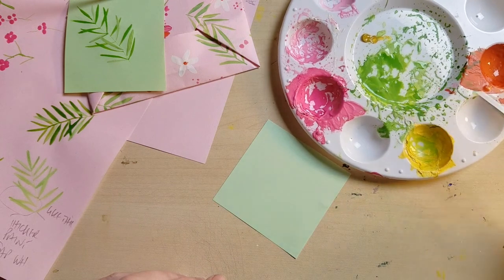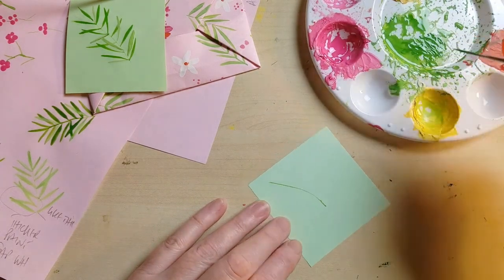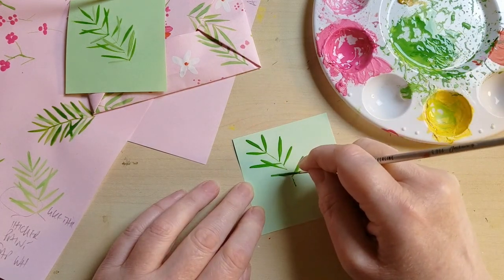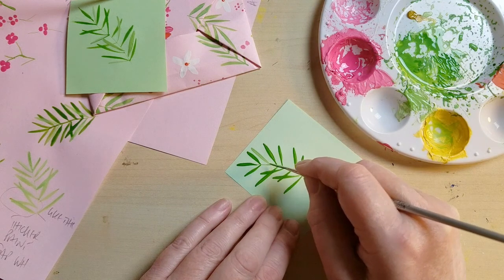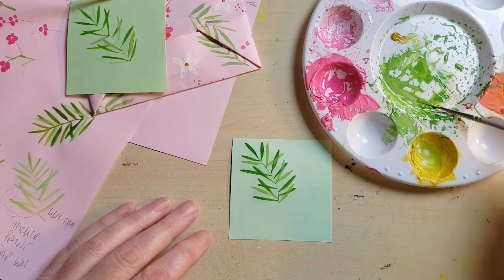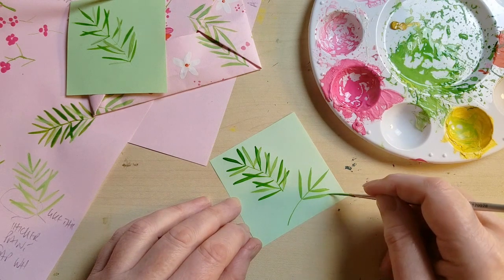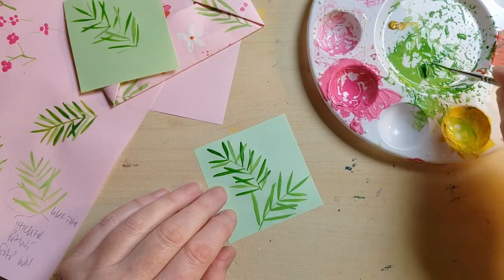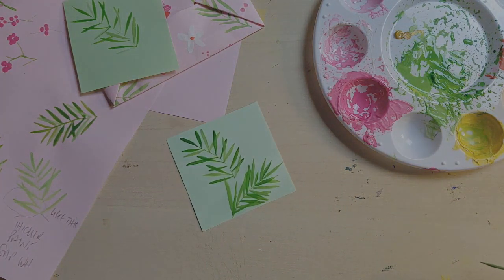Behind The Scenes Class development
I do this just to practise how I will present a section. here painting gouache (I use thick watercolour due to allergies) leaves. One element of the class idea. other maybe being cherry blossom, daisies and more leaves of some sort.

This is 60g Origami paper, and I'm practising on quarter sheets.

Holly x x x